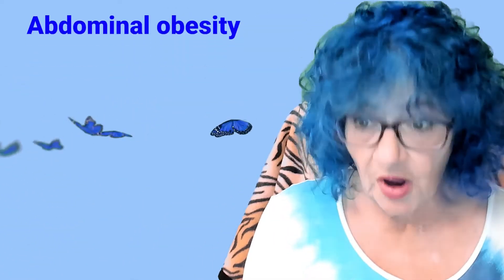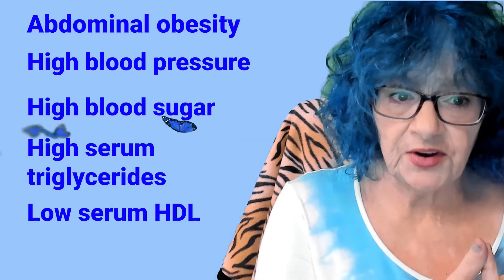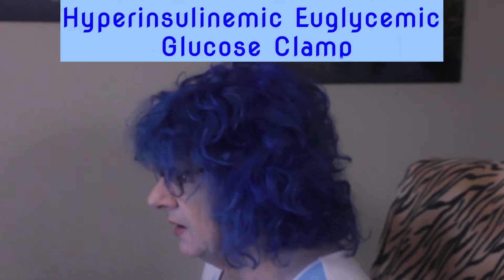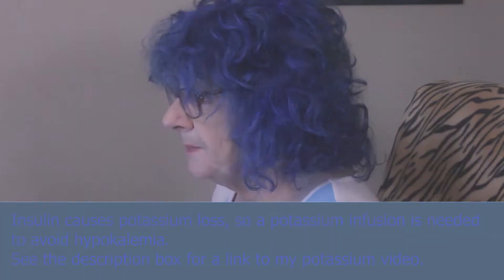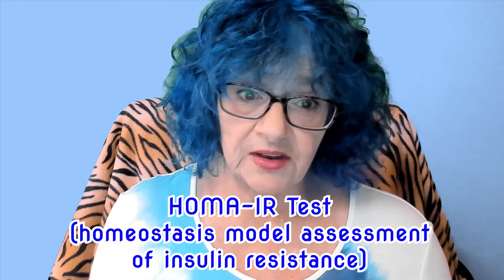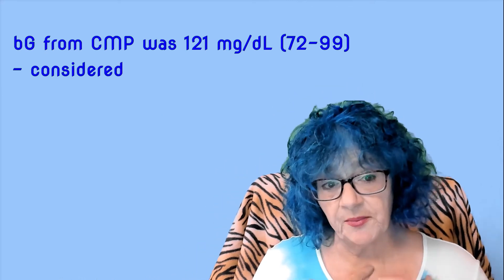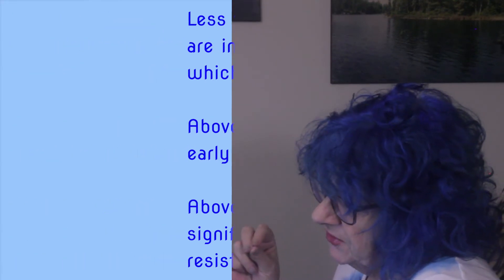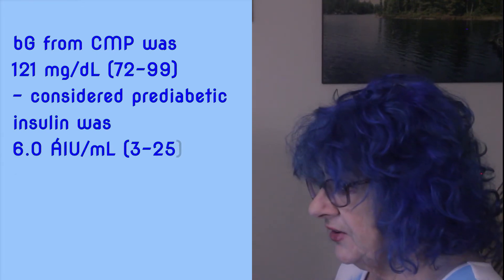How can we measure insulin and calculate insulin resistance? | Reversing Diabetes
How can we measure insulin and calculate insulin resistance?

Unfortunately, there is no way for us to test insulin ourselves at home.  Those of us working on reversing diabetes know that our main objective is lowering insulin to heal our insulin resistance; lowering blood glucose will follow.

But many people have elevated insulin and discovering this in advance of actually diagnosable disease states allows people to avoid a lot of health issues that are caused by hyperinsulinemia even in the absence of obesity and diabetes.

The gold standard of testing is the glucose clamp, but due to the time and expense, it's primarily used in research settings.

The Kraft test, basically an oral glucose tolerance test (oGTT) where they test both insulin and glucose at every time point, shows 4 patterns, 3 of which are abnormal long before actual disease states, but few doctors order it and few labs do it.  The simplest test is the HOMA-IR (homeostasis model assessment of insulin resistance) which just requires a fasting insulin test added to standard lab work, which is the simplest way to determine your degree of insulin resistance.

The problems caused by elevated insulin are included in this good summary of hyperinsulinemia, written for laymen, but with copious references for nerds

A handy HOMA-IR calculator is located here (just choose the correct bG units for your location)

where you can sign up for my free report on doing a ketogenic diet and fasting as a T2 diabetic

Dr. Jason Fung taught me when to eat with his book: The Diabetes Code

Amanda taught me what to eat with her book: The Ridiculously Big Salad

KetoChow has a good electrolyte product for those who don't want to mix their own

All of the material provided on the site, such as text, graphics, patient profiles, comments, and any other material provided is for educational purposes only and are not a substitute for professional medical advice, diagnosis, or treatment by a qualified health care professional.

Always seek the advice of a qualified health provider or diabetes educator; reliance upon any information provided on Reversing Diabetes by persons appearing on the site is solely at your own risk.

If you think you may have a medical emergency, immediately dial 911.